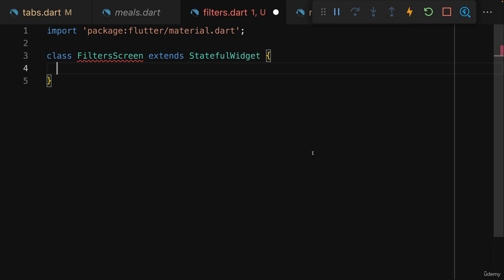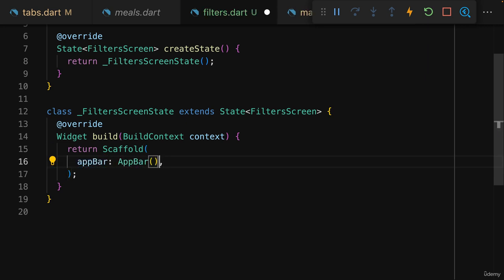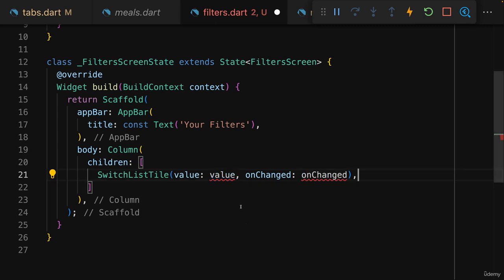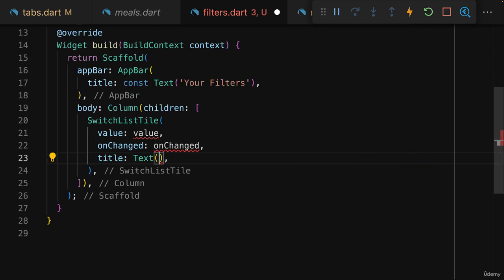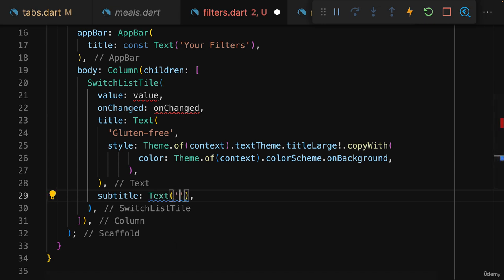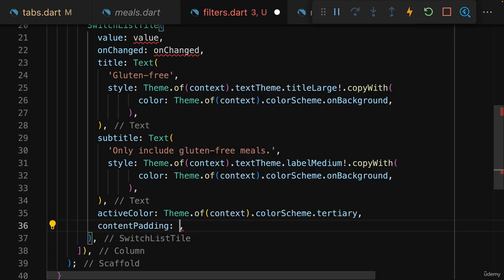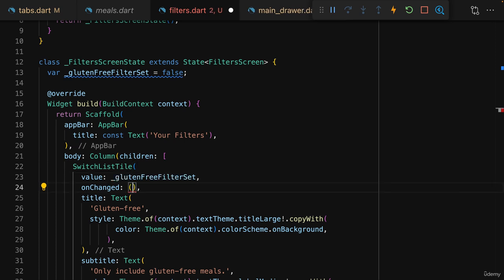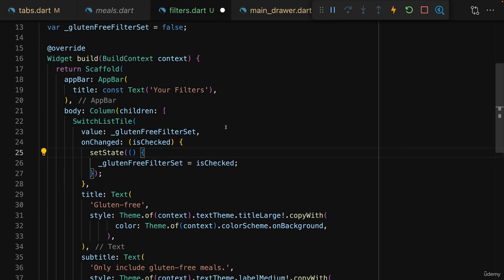8 20 Adding a Filter Item